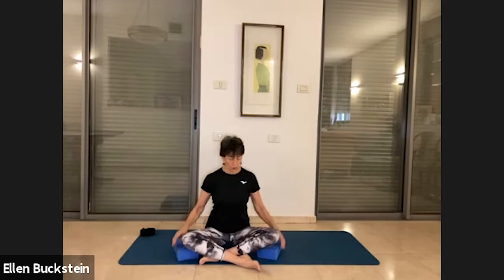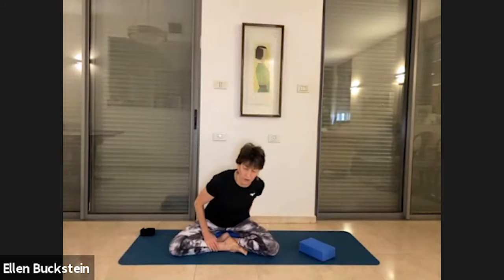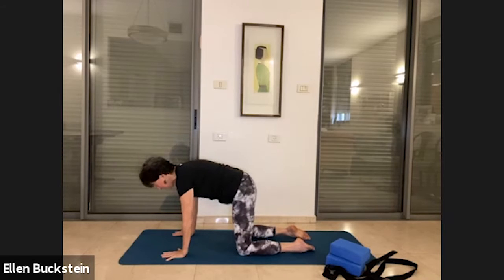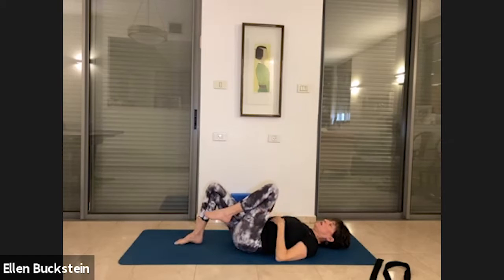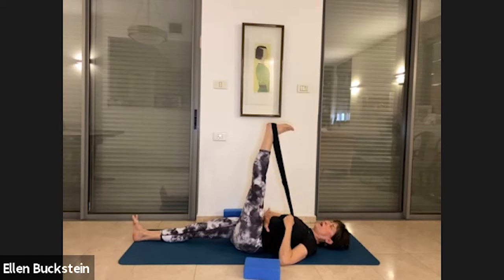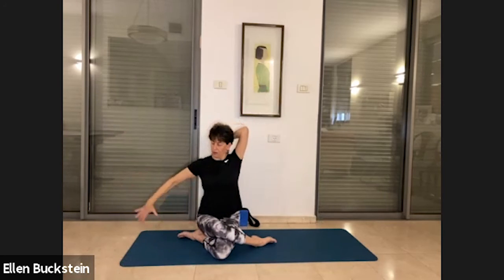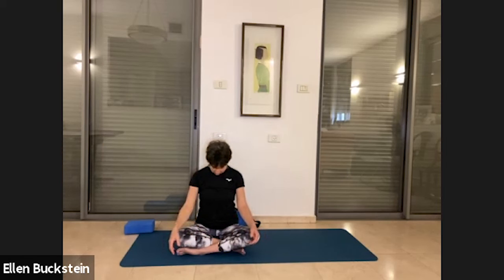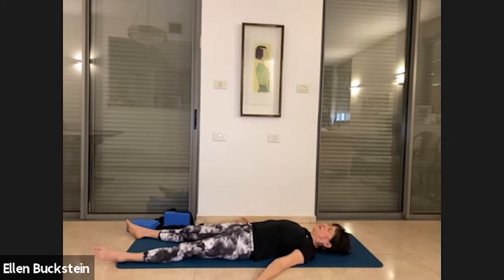Using Props - Work From Home Yoga with Ellen Buckstein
In this practice we focus on structural support to experience greater ease in spine,
head and shoulders. This video is part of a series dedicated to helping you to stay productive and reduce injury from long hours of static postures at your desk. The practices are a great way to help you to reset in the middle of the day, to get away from your computer and into your body. The practices can be done whole, but I would love to see you break them into smaller pieces for frequent mini breaks during the day.

I am an ergonomics consultant and yoga teacher and have created these practices to increase your body awareness and help you reduce ergonomic risks and prevent injury from extensive computer use.